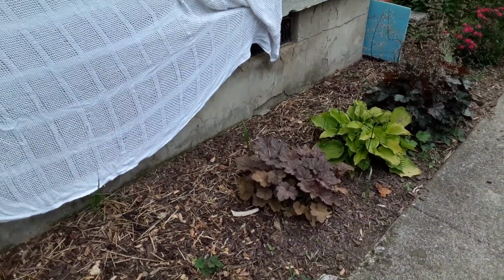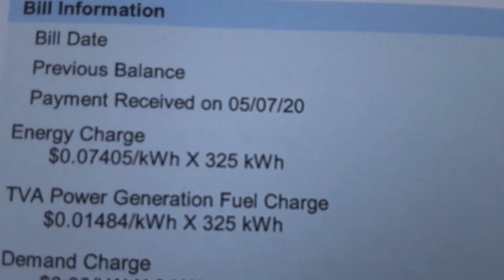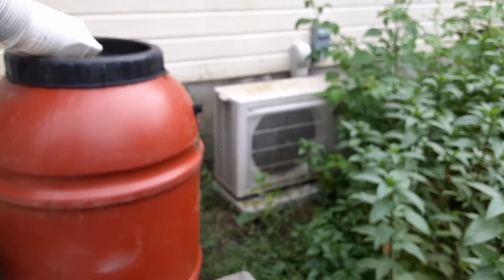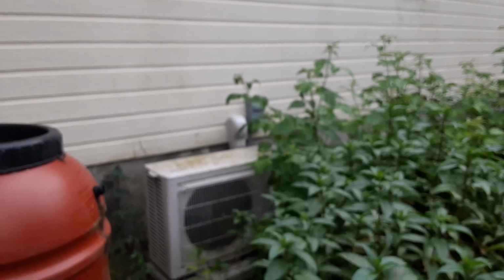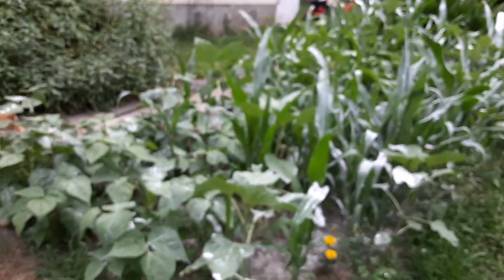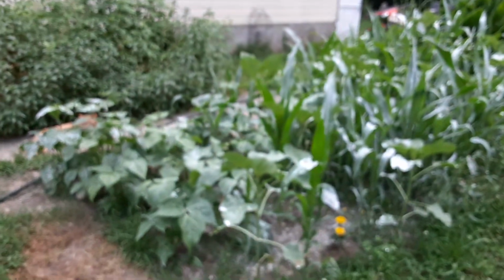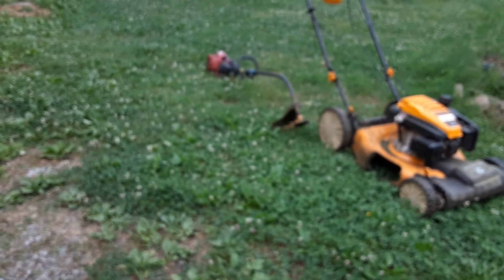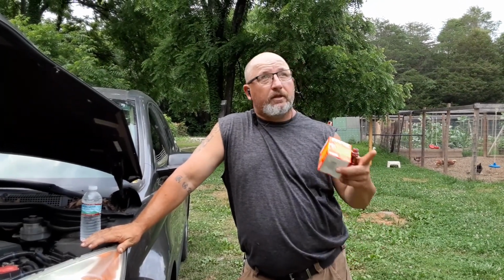We live on $13.75 per hour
In this video, we chat about saving money on electricity, and discuss our money saving philosophy.